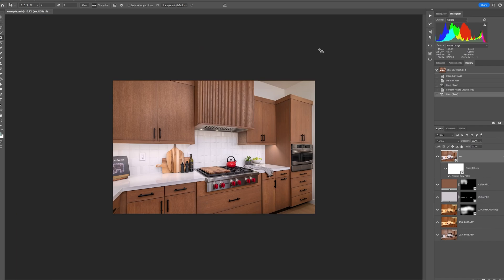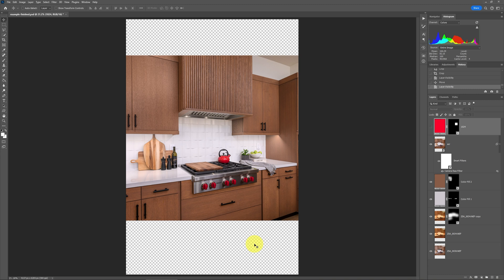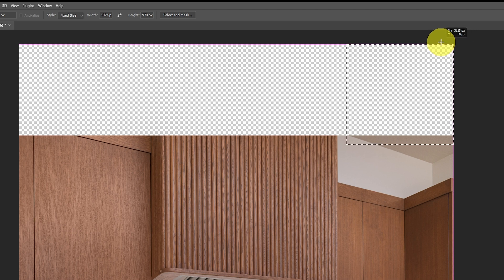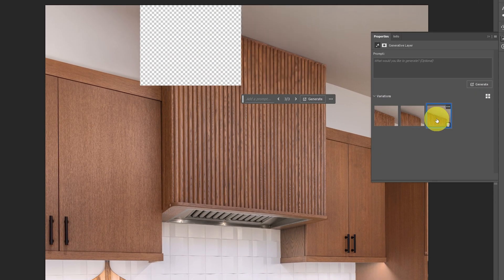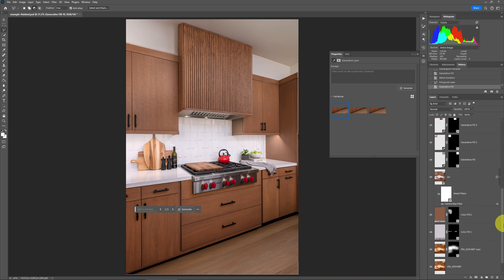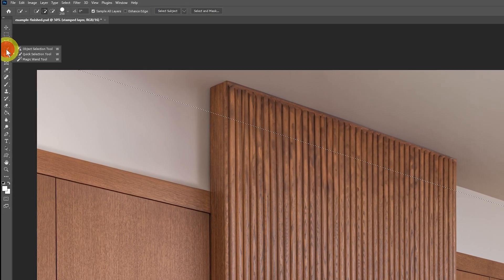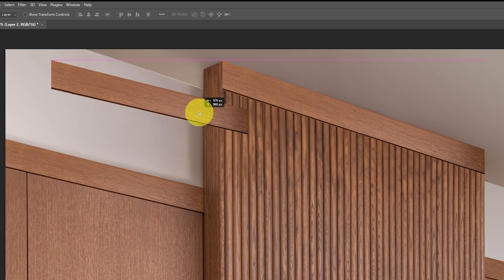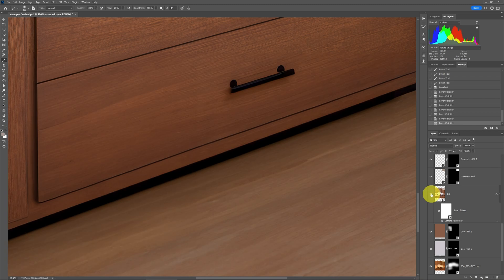High Resolution AI Fill for any size image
Although Photoshop's generative AI fill and AI expand produce low-resolution results, I show how to create high-resolution AI fill using simple techniques in this episode. Below are links mentioned in this video:

My books on real estate photography:

Mastering Color in Photography: